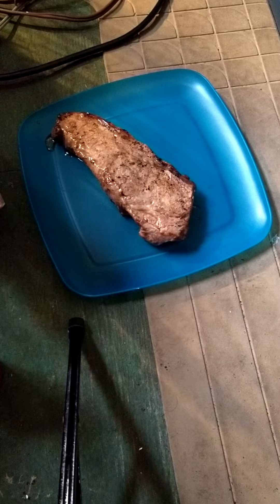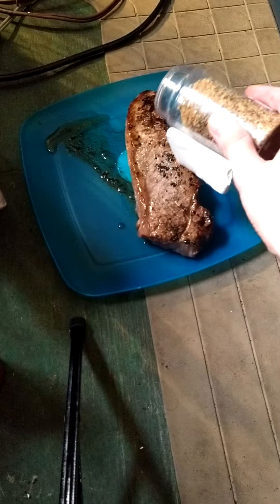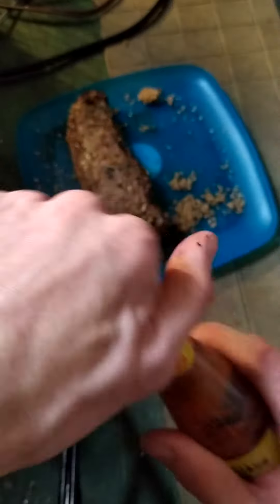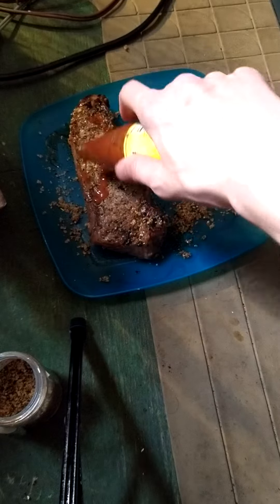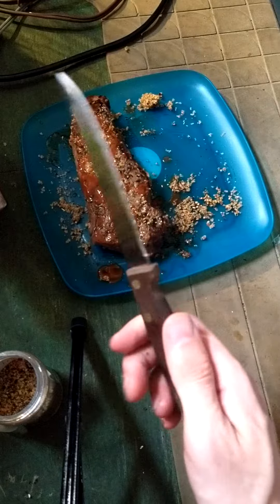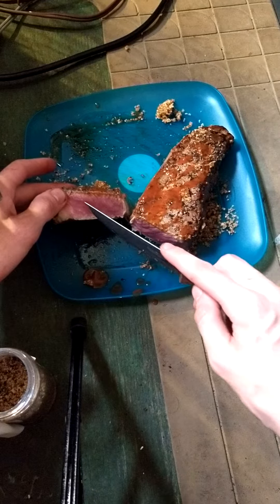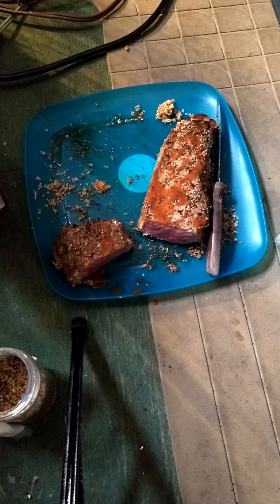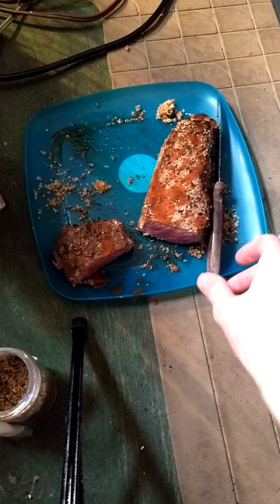New York steak